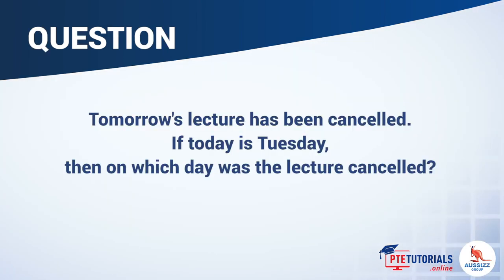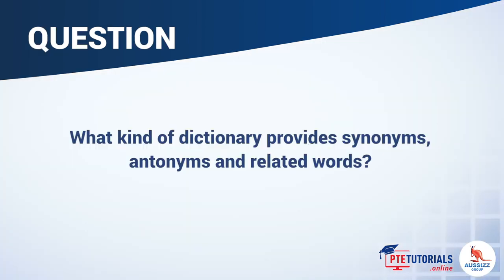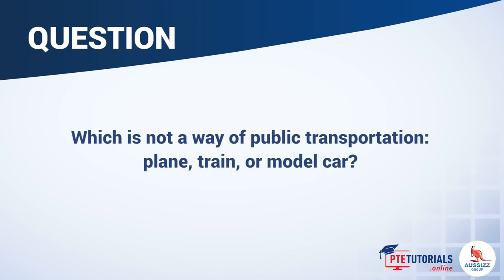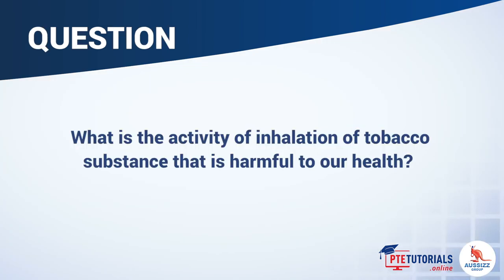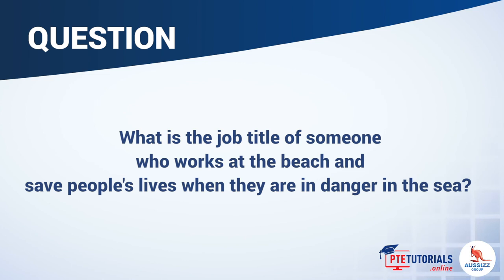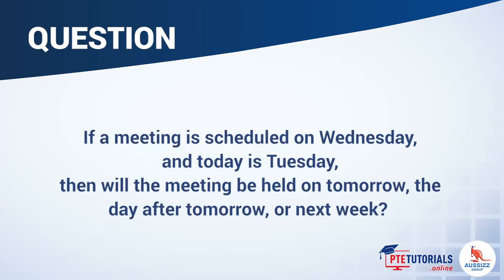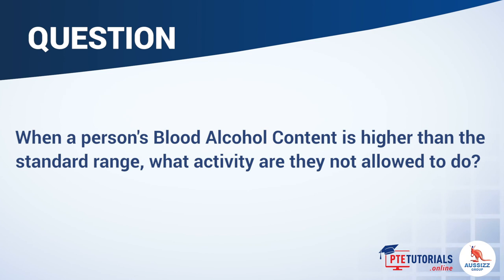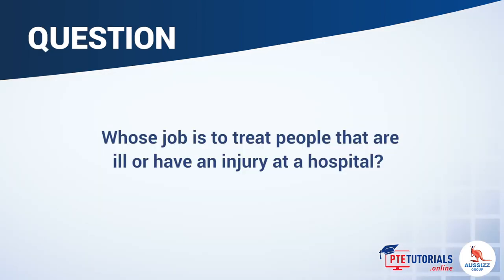Expertise the PTE Answer Short Questions Task with Expert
Hey PTE Aspirants!

Answer short question task requires you to answer the question in a word or two; so you need to speak the correct answer.

The wrong answer will lead you to negative marking; so master the task with the PTE Expert.